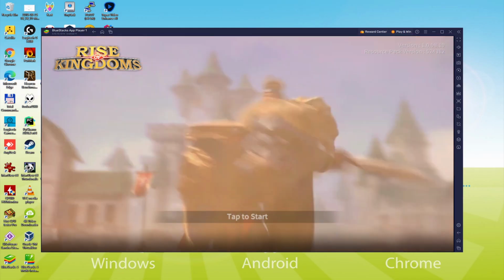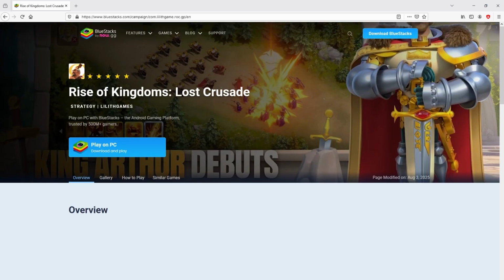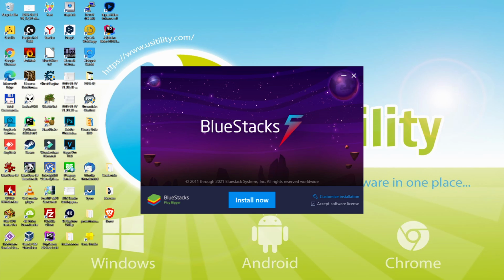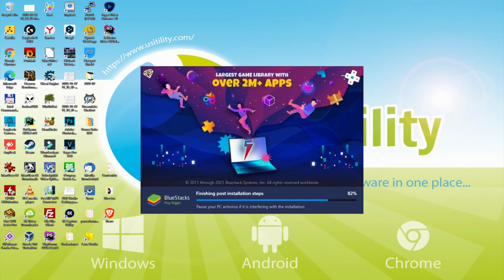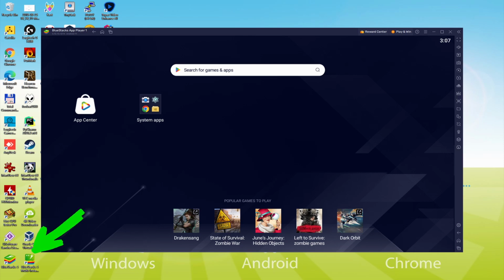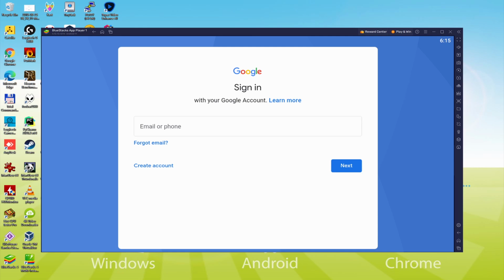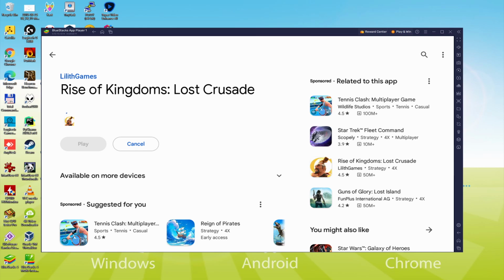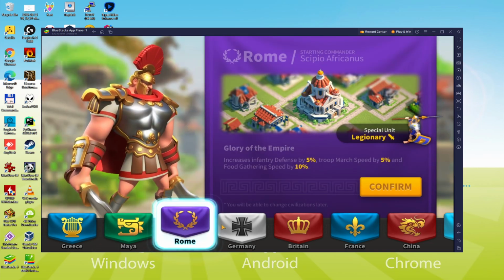🎮 How to PLAY [ Rise of Kingdoms ] on PC ▶ DOWNLOAD and INSTALL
How to play Rise of Kingdoms on PC Download ▶ Windows 10/11/7/8

⚠⚠⚠ IMPORTANT ⚠⚠⚠ This method is for playing the free Rise of Kingdoms Android game on PC and Laptop. It will install the official and legal version of Rise of Kingdoms from the Play Store. If you want to buy any item or object in the game, you will have to pay in the usual way, i.e. using PayPal, Credit/Debit Card, etc.

00:00 Intro
00:30 Go to BlueStacks website
00:59 Download Rise of Kingdoms on your Windows PC
01:14 Launch the installer of Rise of Kingdoms
01:25 Customize installation and change the install directory
01:48 Install Rise of Kingdoms on your PC
02:46 How to launch BlueStacks from the Windows desktop
03:15 Sign in on Google Play
03:59 Accept Google Terms of Service
04:07 Create a backup on Google Drive of your emulated device
04:17 Go to the BlueStacks desktop
04:27 Install Rise of Kingdoms on the BlueStacks emulator
04:57 Launch Rise of Kingdoms directly from BlueStacks
05:25 How to maximize the emulator screen
05:35 How to play at full screen
05:50 Customize BlueStacks keyboard options
06:36 Receiving Email of new device connected to your Google account
07:10 Goodbye and greetings

Here are the instructions:

2) Click on Download Rise of Kingdoms on PC
3) Run the installer downloaded
4) Accept the Windows permissions to run the installer
5) Click on "Install Now".
6) Login to Google Play
7) If the game installation does not launch automatically, click on the Rise of Kingdoms icon on the BlueStacks desktop
8) Click the "Skip" button in the "Complete Account Setup" window
9) Click on the "Install" button
10) Click on "Open" and enjoy the Rise of Kingdoms on your PC or Laptop

If you want to download Rise of Kingdoms on PC it's very easy. Click on the above link, and follow the video instructions. BlueStacks, the Android emulator, will be installed on your PC so you can play easily on your Computer.

Rise of Kingdoms is a mobile game, but you can download and play it on PC and Laptod in a few minutes.